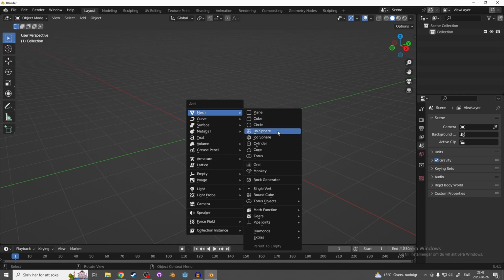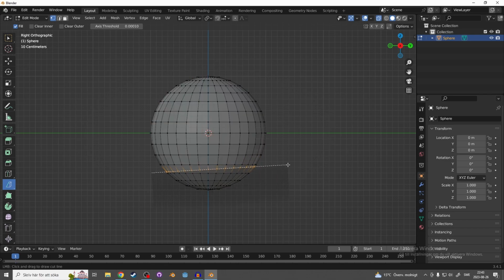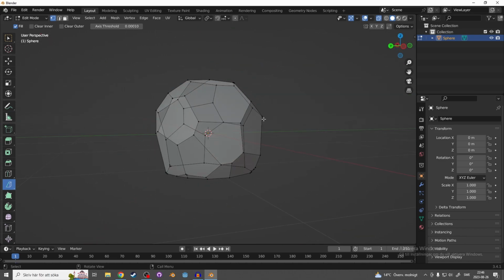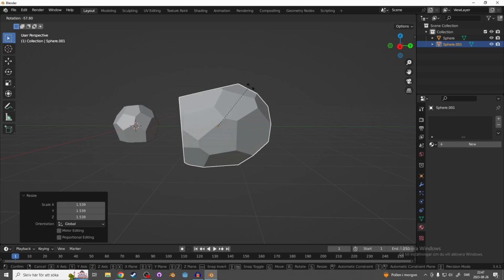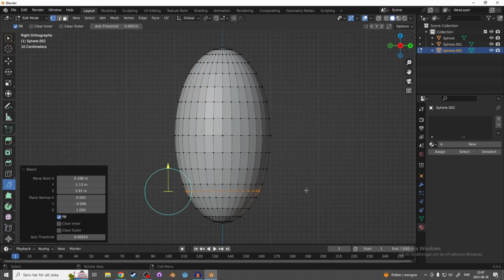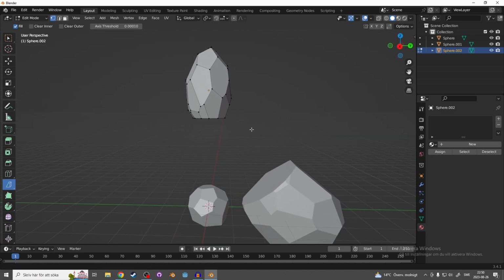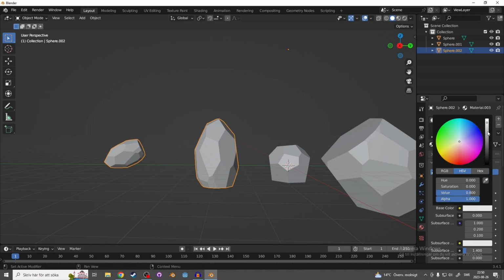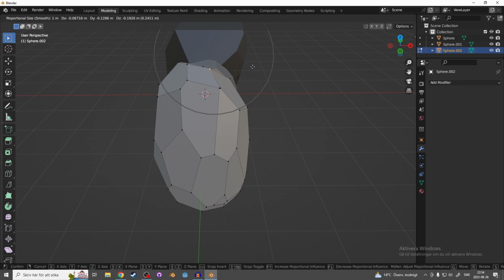How To make Stylized Rocks - Blender Tutorial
PC SPECS:
GTX 1070
5 3600
16GB RAM
My Equipment:
Keyboard - Apex 3 TKL
Mouse - Razer Viper Ultimate
Mic - Sennheiser Profile
Screen - MSI Optix G241 24"
Chapters:
00:00 Introduction
00:07 Rocks
03:06 Free Rocks
03:14 Wrap-up
Music (In the order they appear in the video):
"Voxel Revolution, Cyborg Ninja"